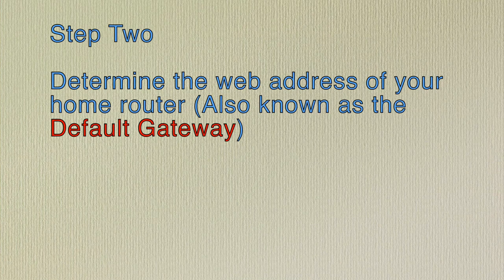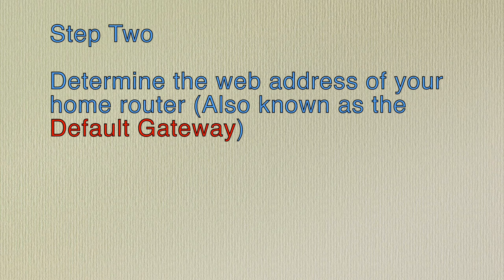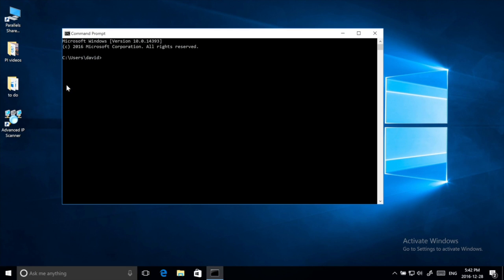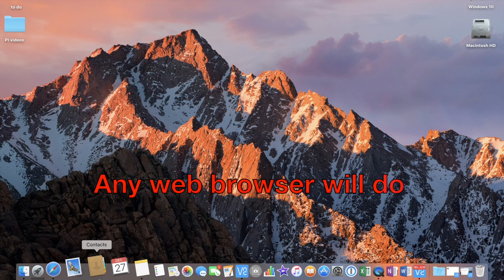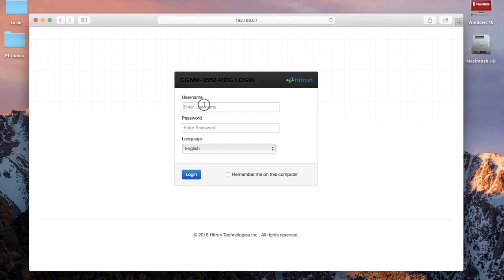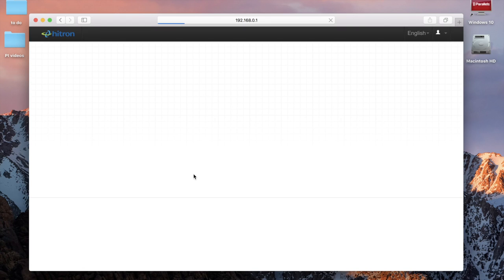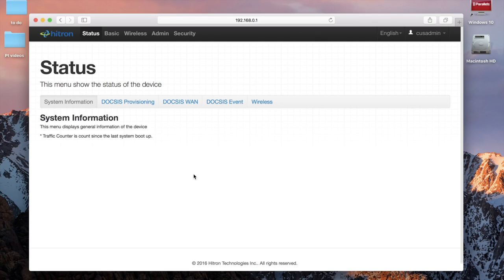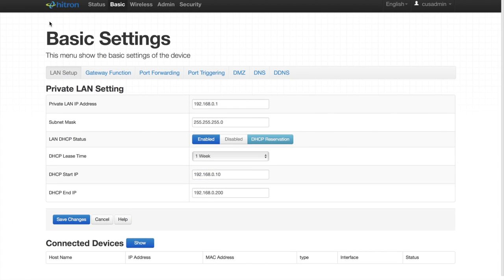Find the Raspberry Pi's IP address without a keyboard plugged into the Pi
You can follow this tutorial using either Windows or Mac

This is a tutorial describes how to find the Raspberry Pi's IP address without a keyboard plugged into it's USB port. Needless to say, this tutorial requires an alternate computer. This is handy, if you don't have a spare keyboard for your PI, or do have a keyboard, but you can't get it to work with your PI.

The command I entered into the command prompt was: ipconfig

The only part of this tutorial that is different when using a Macintosh computer is the looking up the default gateway. To learn how to lookup your default gateway on a Macintosh, click the below link.